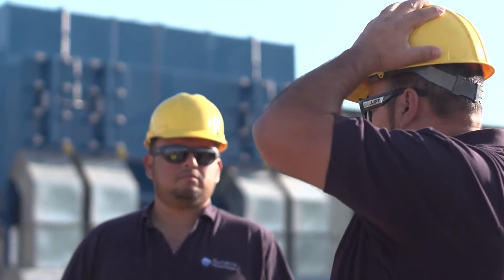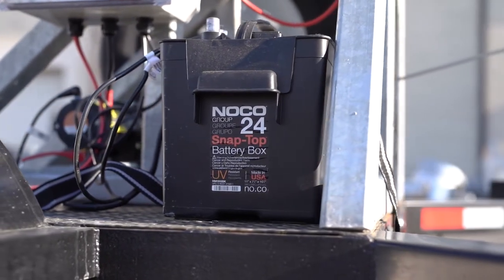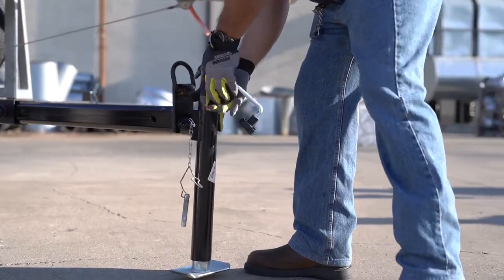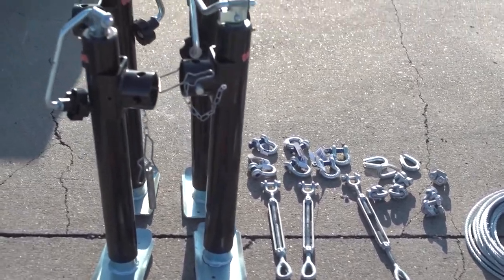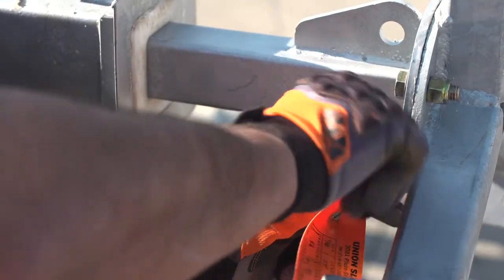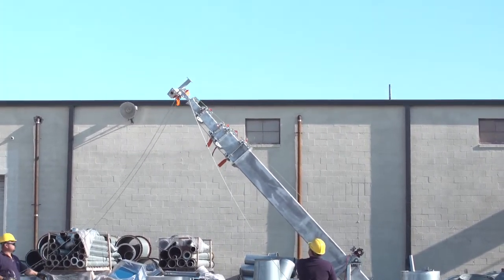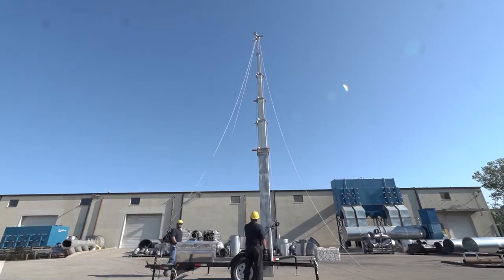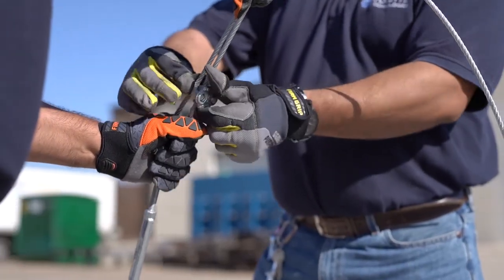Solaris' Mini Mobile Tower Instructional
Watch our newest Mini Mobile Tower video were we go through the step-by-step process of how to deploy our 60' tower.

Additionally, Solaris Technologies Services offers towers ranging from 60-150' that can deploy that can get your connectivity solution up in running in 30-Minutes or less.

to get a quote and find out more.